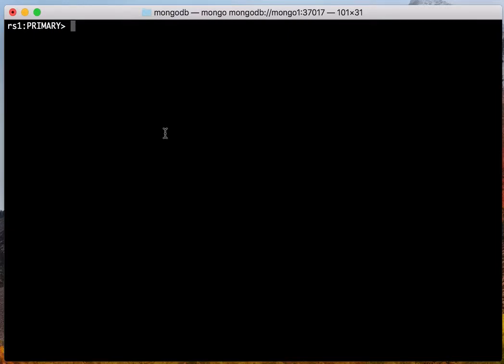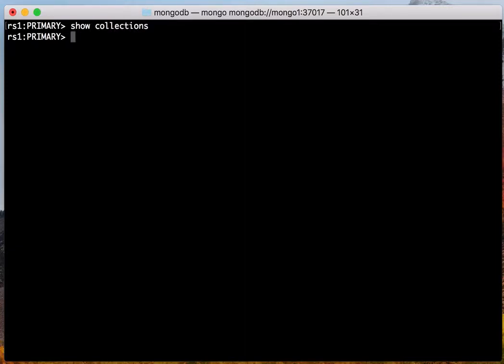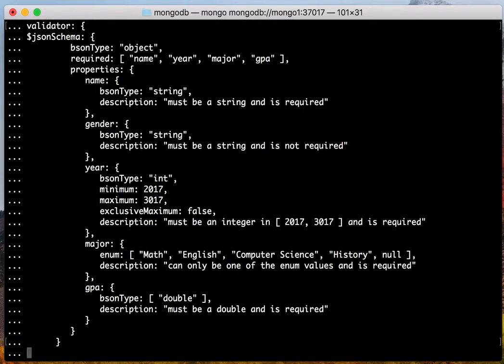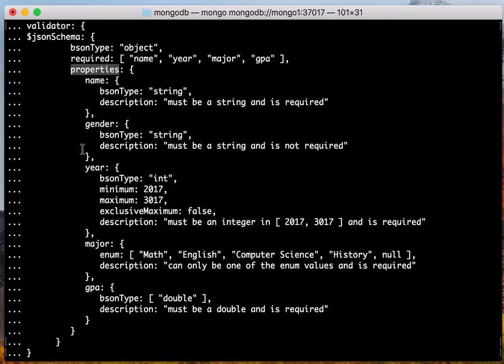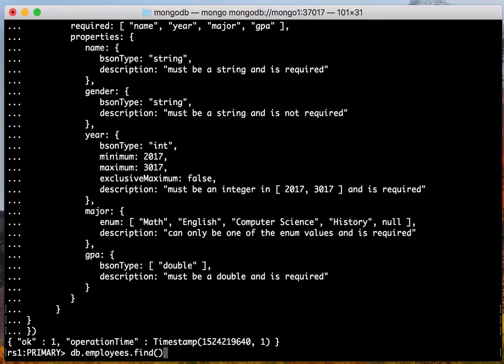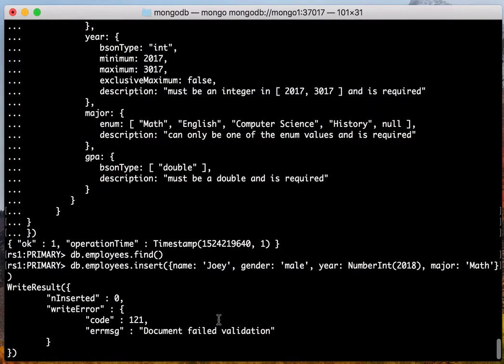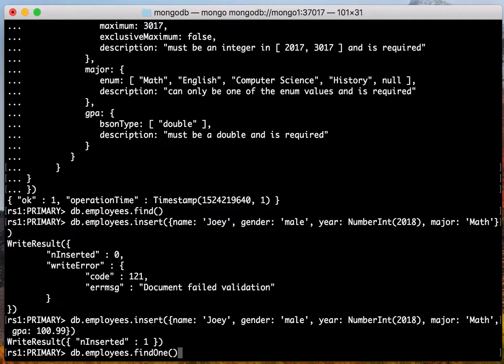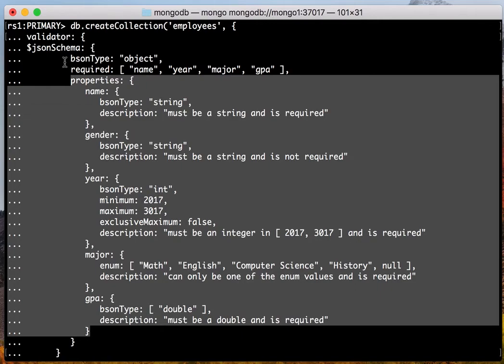MongoDB Jsonschema Validator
The $jsonSchema operator matches documents that validate against the given JSON Schema.